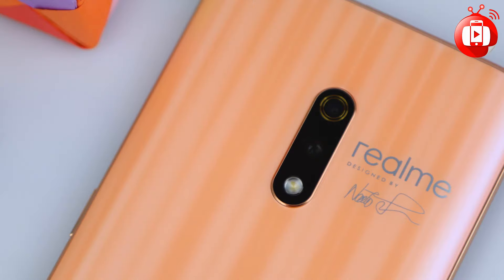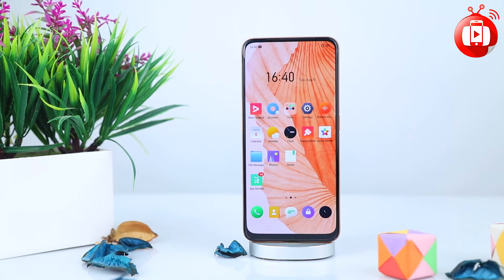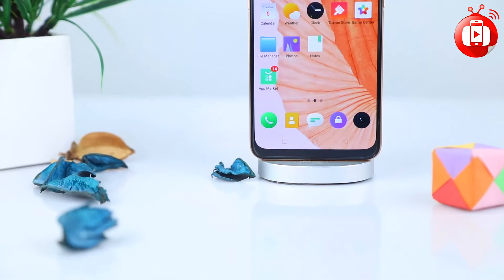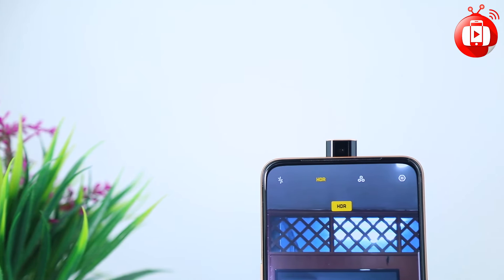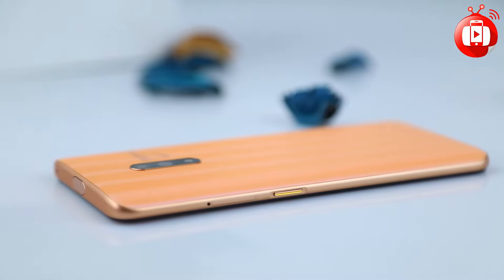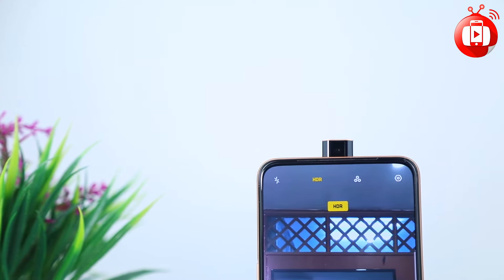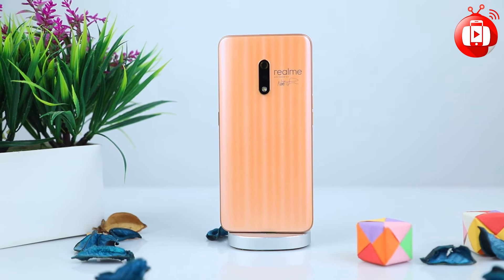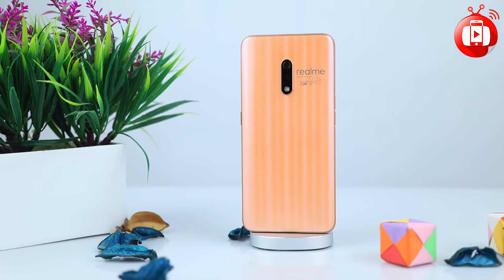Realme X First Impression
အေရာင္အဆန္းေလးနဲ႔ အရမ္းေတြေဂၚေနတ့ဲ Realme X ဆိုတာ .